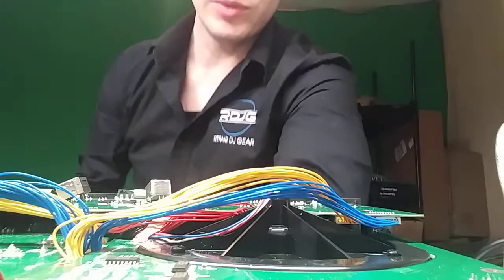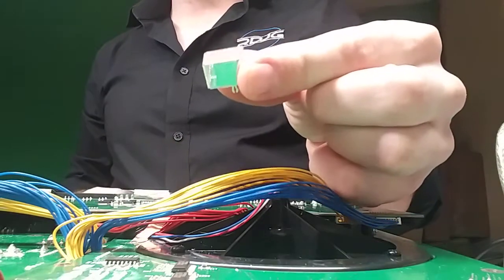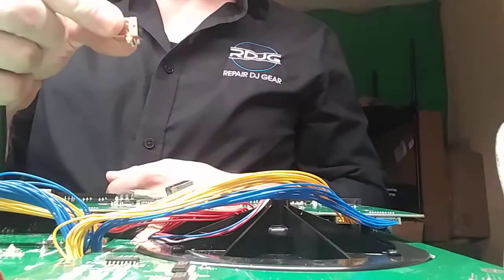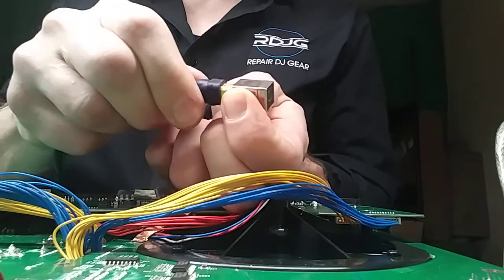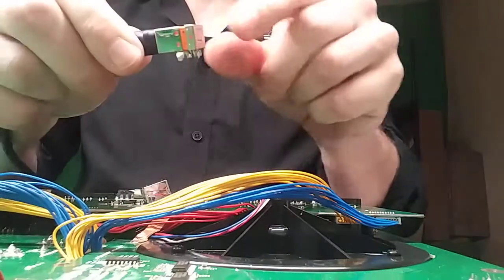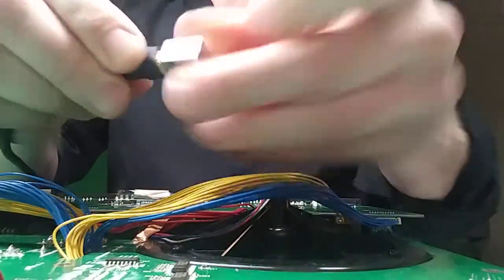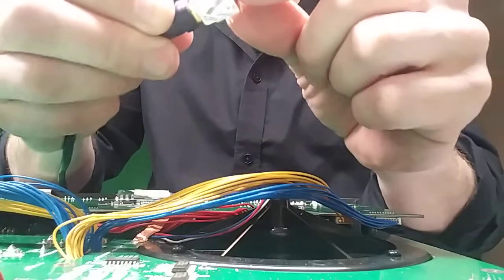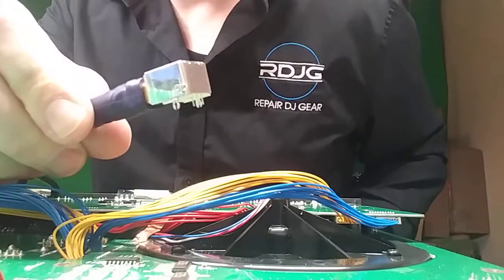USB Port Repair and Mechanical Failure Explained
The USB port receptor is the only direct connection to the computer and the DJ controller. There are four important pins, power, ground and two data pins.

The orange USB port found in all NI products and many other brands of equipment had a two piece mount with an extremely poor and apparent design flaw. If you still have this orange port in your equipment. Let us replace it with our upgraded port which is far superior in design.